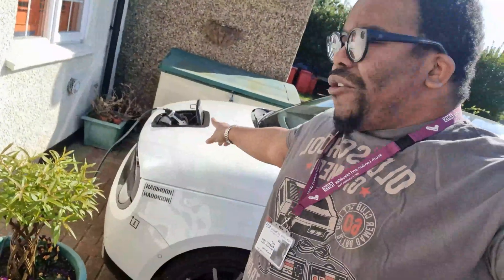Honda E Vlog | Long Range Update April 2021 (UK)